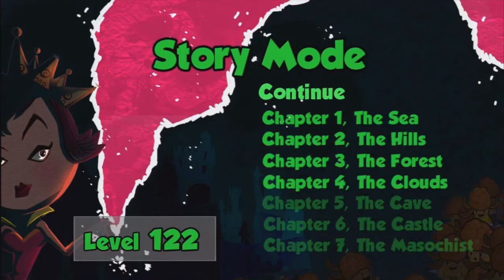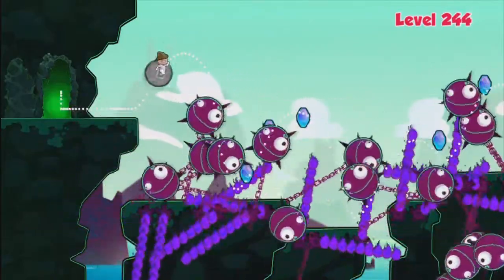Cloudberry Kingdom Review! - Nintendo Review Zone!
Follow for Nintendo 3DS and Wii U News, Rumors!

Welcome back to another episode of Nintendo Review Zone where I review current Nintendo games. This time I am taking a look at the recently released Nintendo Wii U eShop title Cloudberry Kingdom. It is developed by Pwnee Studios and published by Ubisoft. It's a platformer, and it even has an A.I. that randomly generates new levels.